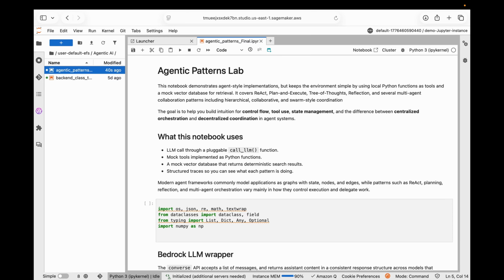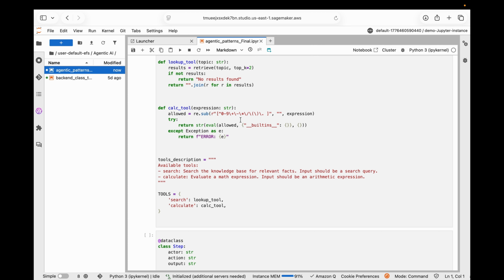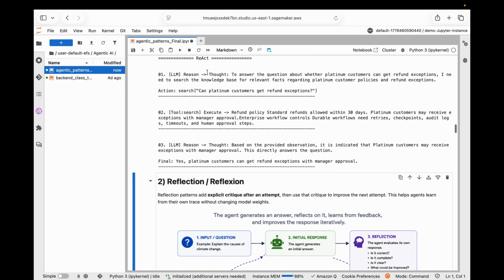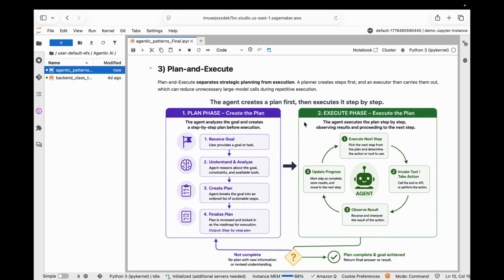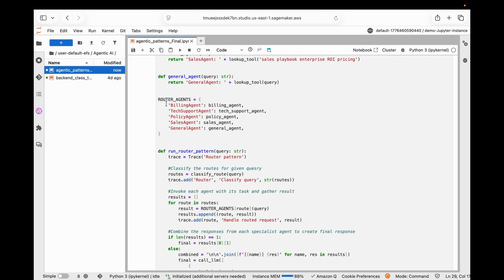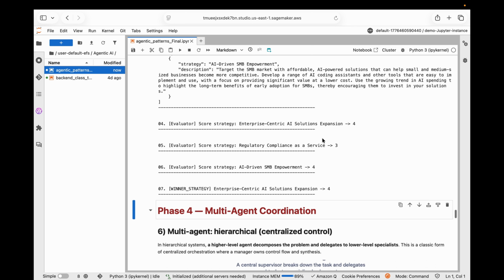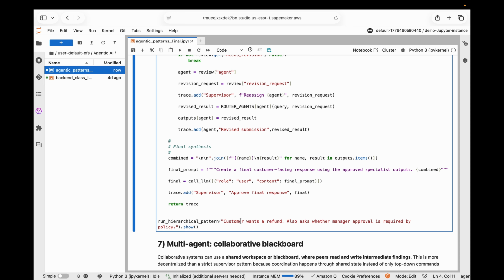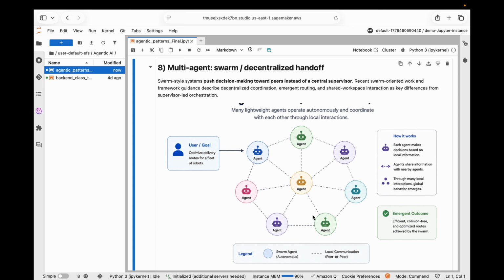AI Agents Lab: Agent Design Patterns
In this Lab, we introduce foundational design patterns for building agentic AI systems. We walk through ReAct, Reflection, Plan and Execute, routing, Tree of Thoughts, and several multi agent coordination patterns (hierarchical, blackboard, and swarm). The core takeaway is that real world agents typically combine multiple patterns—reasoning, planning, routing, and collaboration—to become more reliable, observable, and maintainable in production.